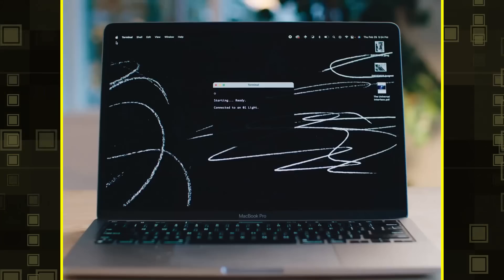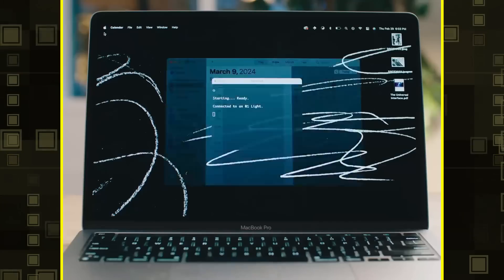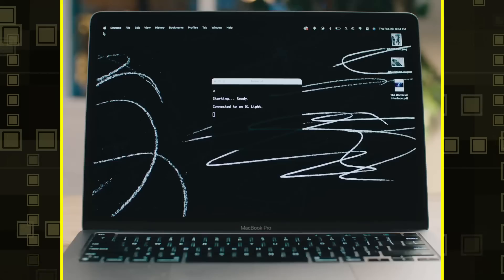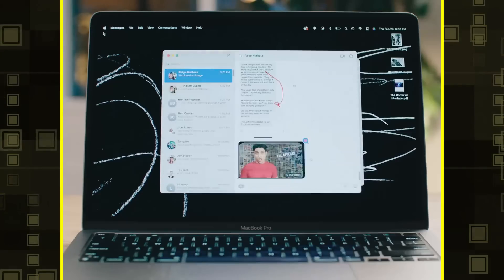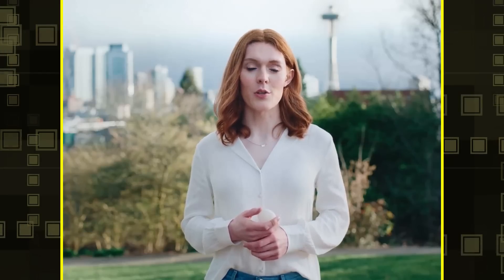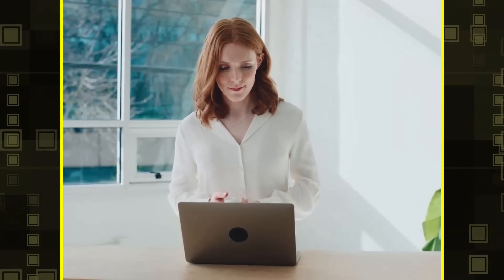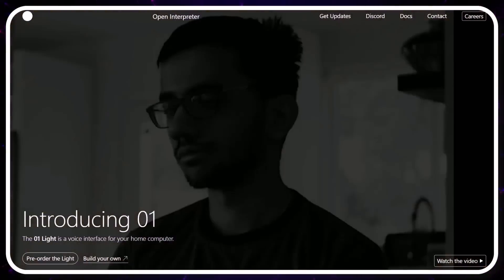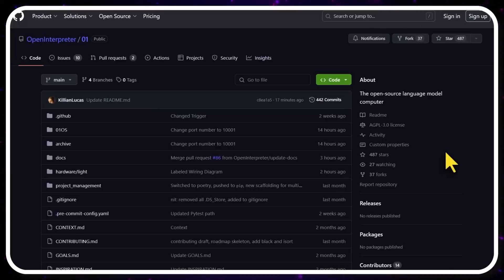Open Source AI Agents STUN the Industry | Open Interpreter AI Agent + Device (01 Light ) is out!